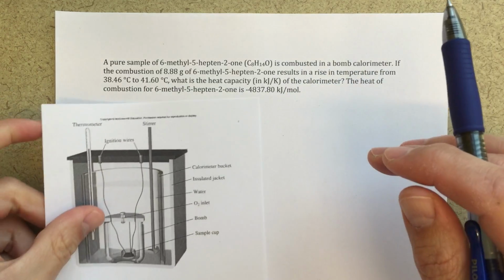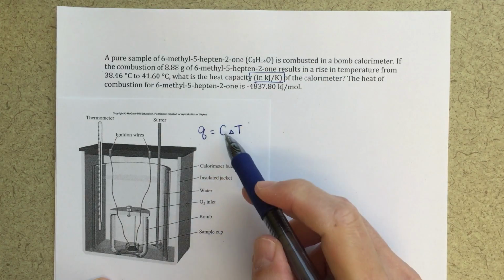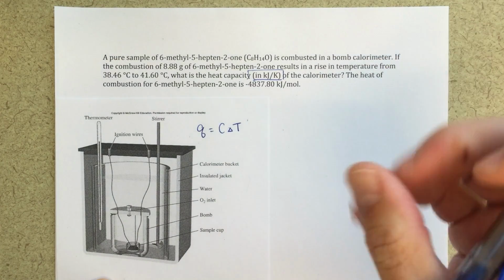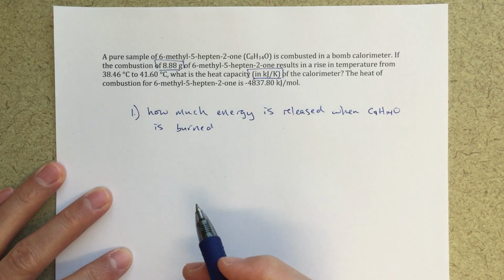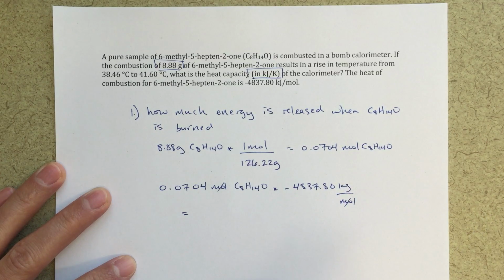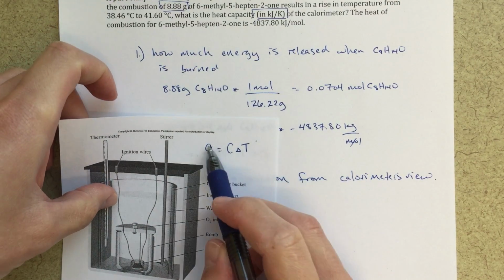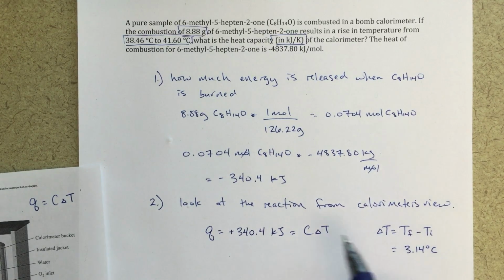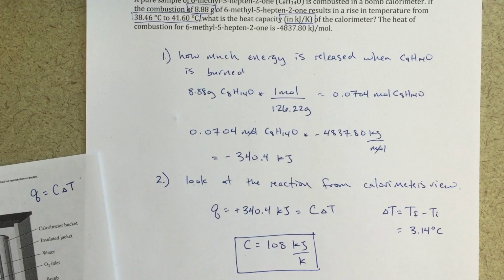General Chemistry II - Bomb Calorimetry - Solving for C